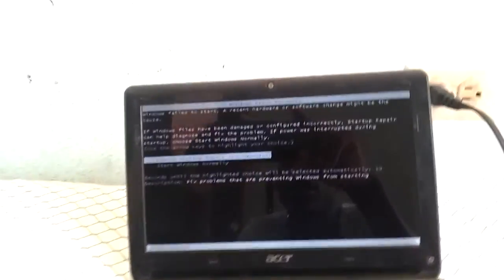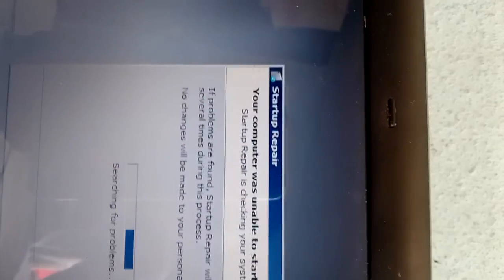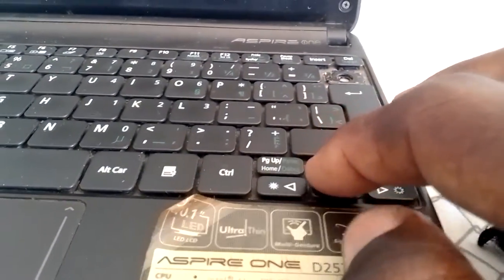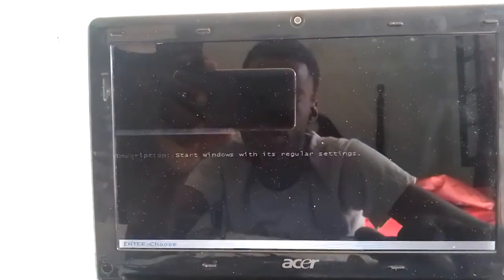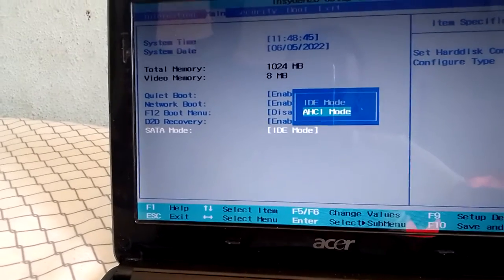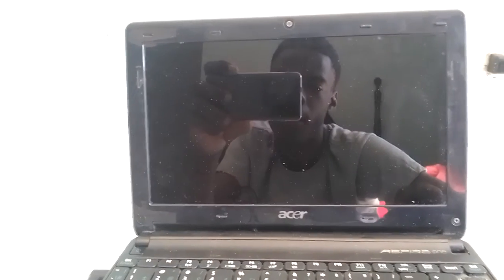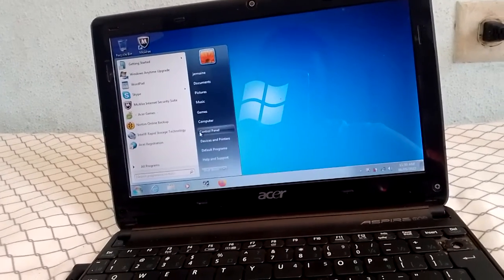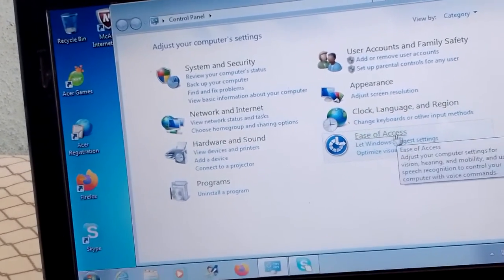Acer aspire no boot press F2 /1jermaine tv